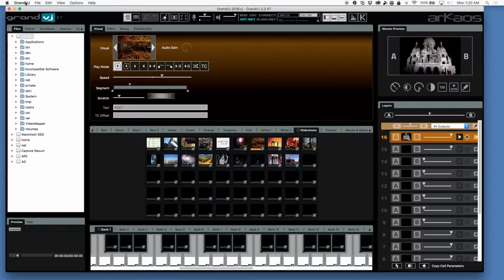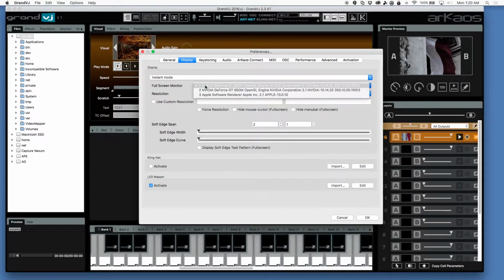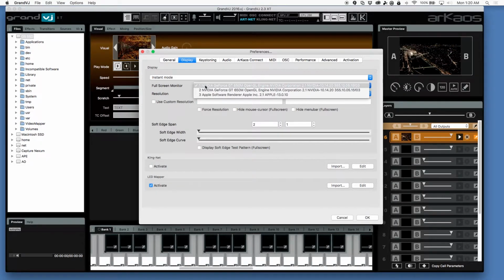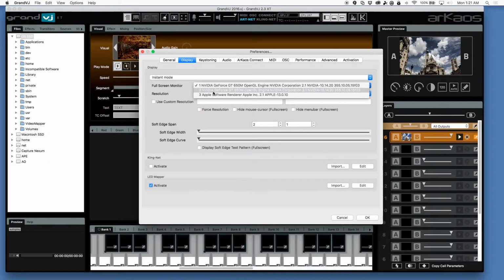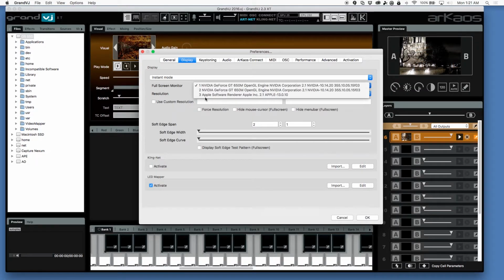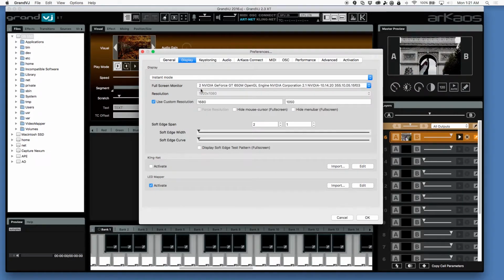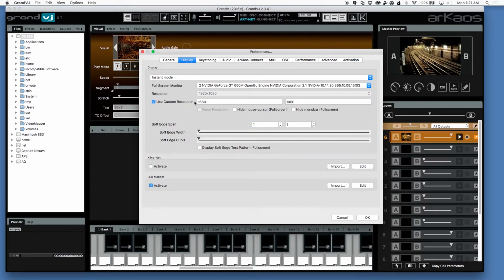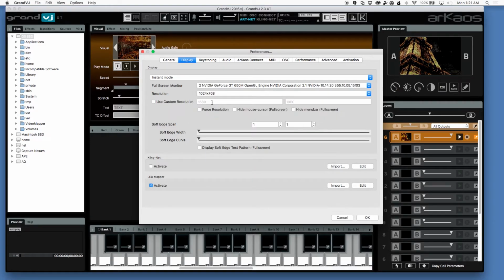Arkaos GrandVJ Video Manuals - Select Output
Having issues with output in instant mode? Here's the quick universal fix!